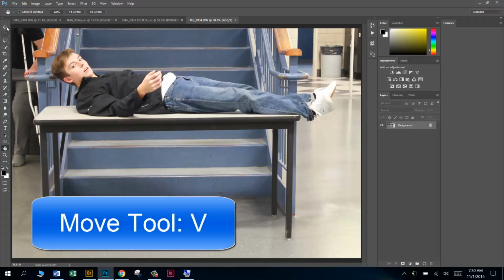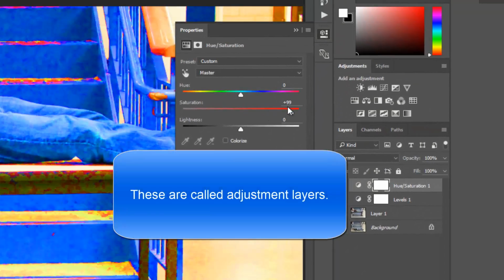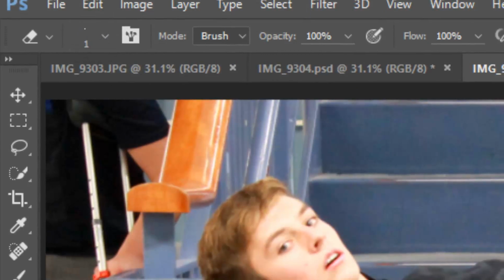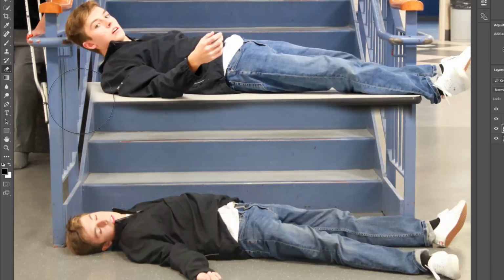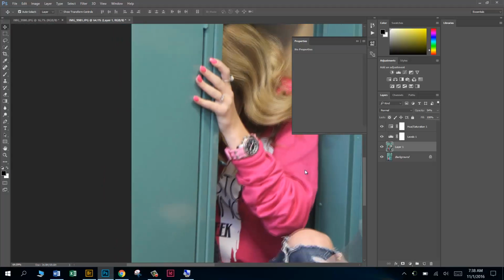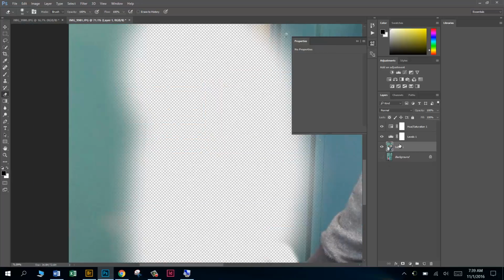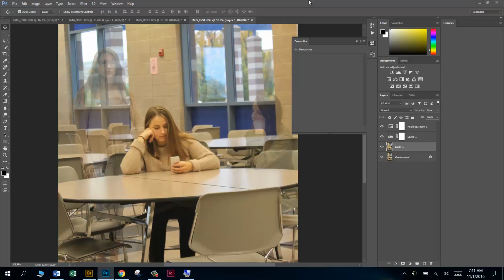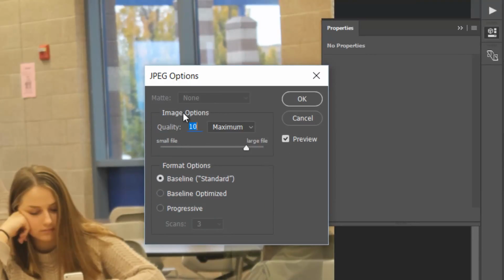Ghosts Assignment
How to do the ghosts assignment in Mr. Johnson's photo class.